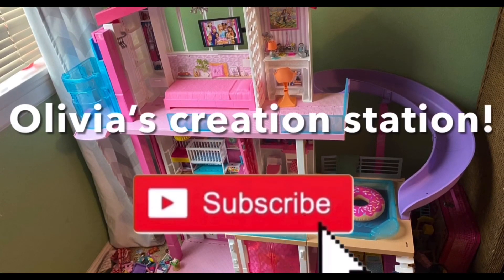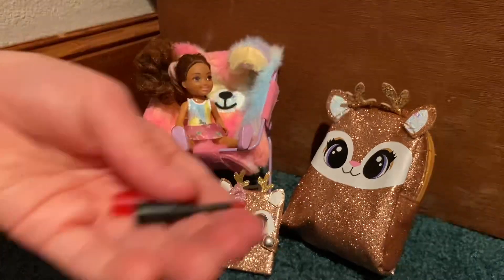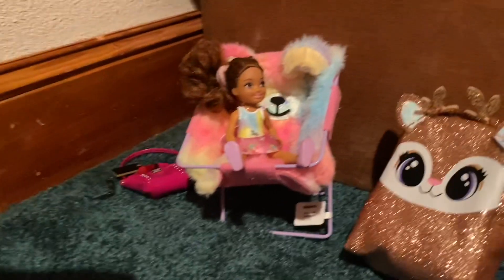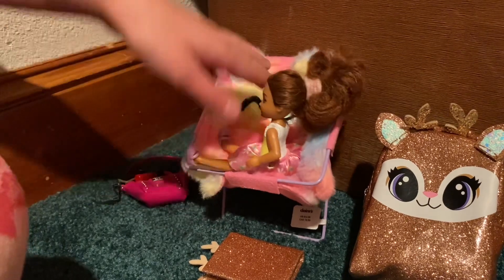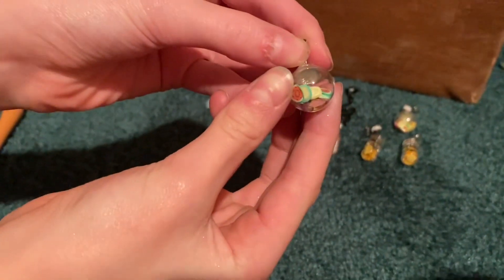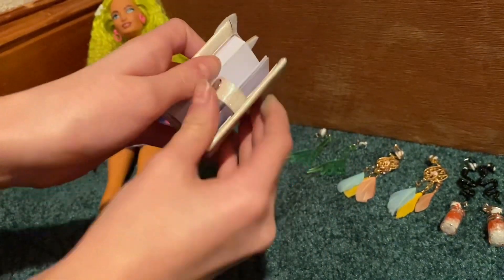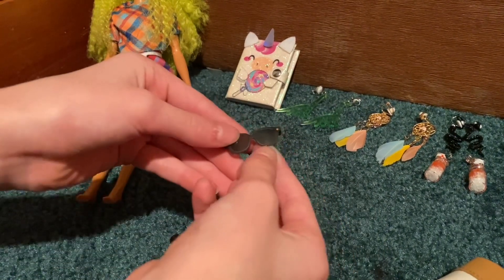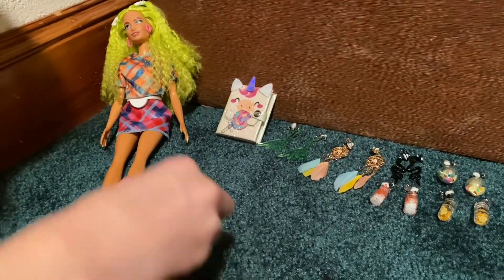Shopping at Claire’s show through!🎉🗣️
Hey guys just did this for fun! 🧚‍♂️☺️
Sorry it was so low quality.🙃 I hope you have a great day